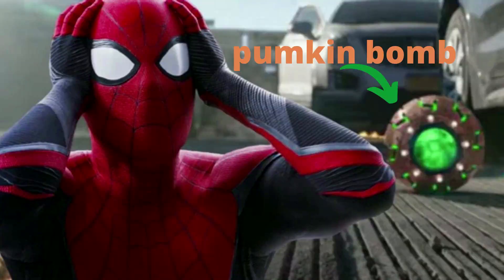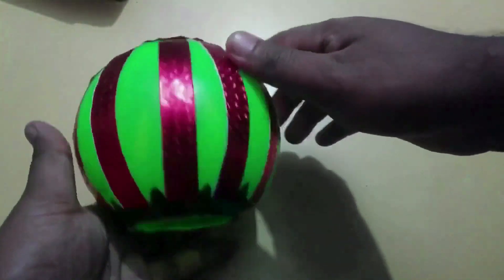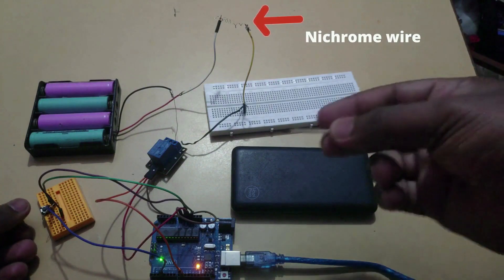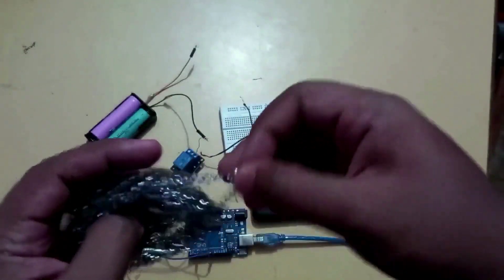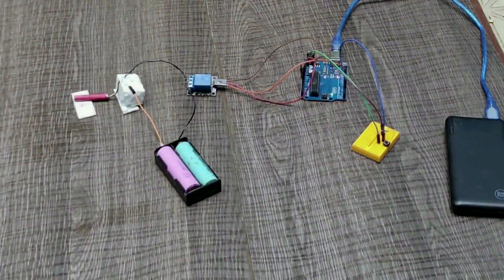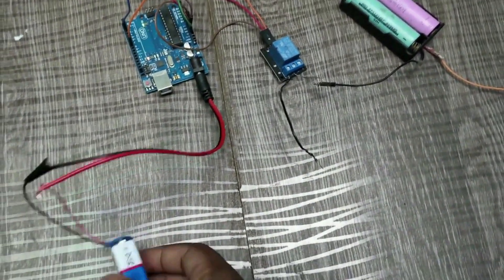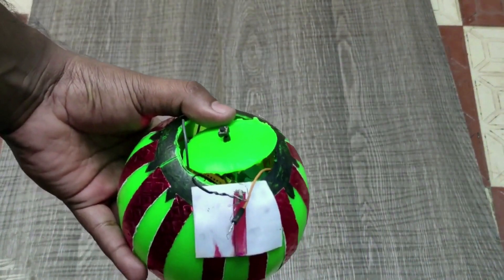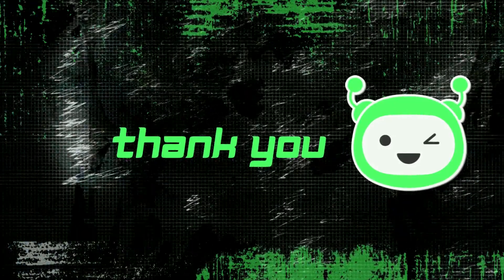How to make Green Goblin's Pumpkin Bomb using Arduino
In this video, you are gonna learn how to make a Green Goblin's Pumpkin Bomb.